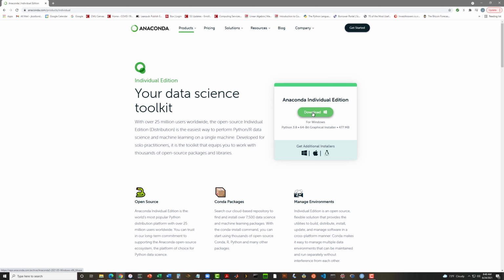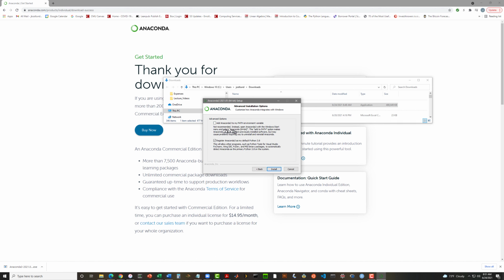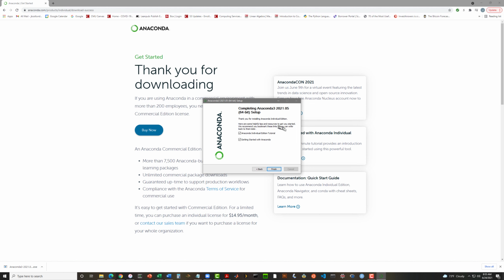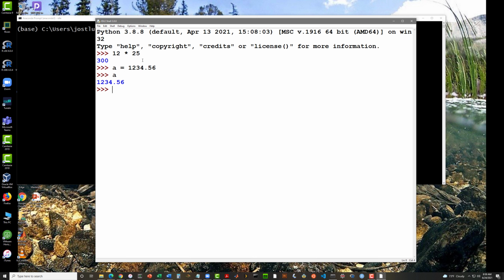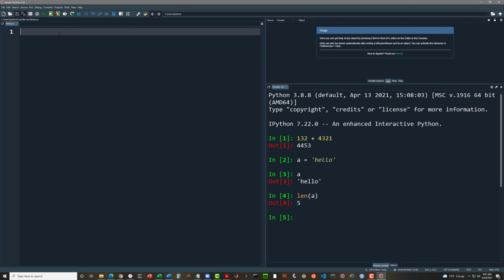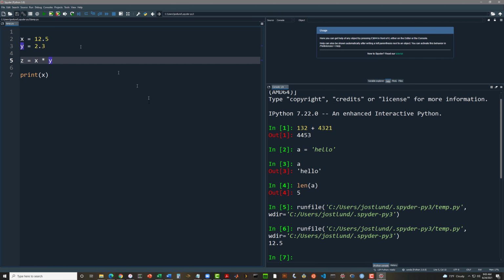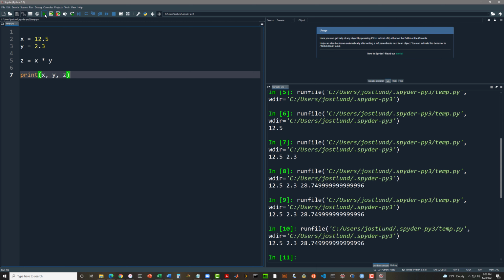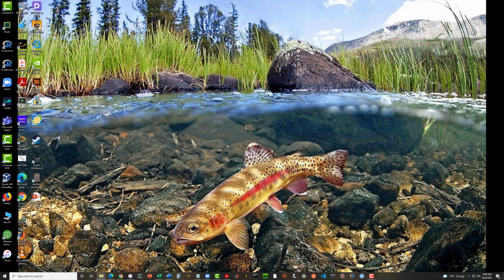Anaconda3 2021 11 installation